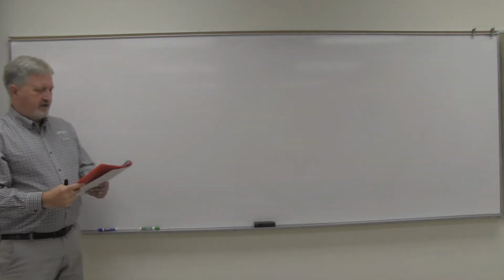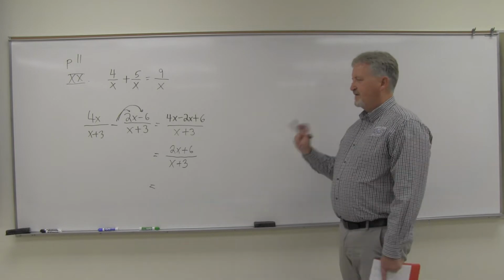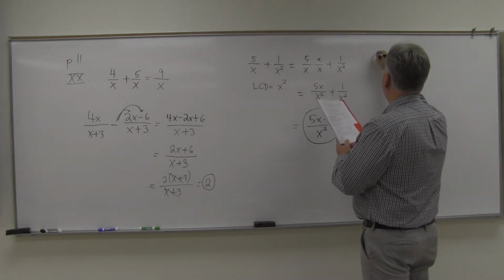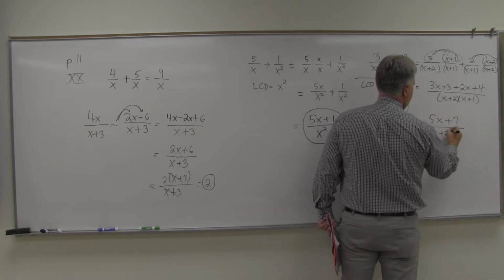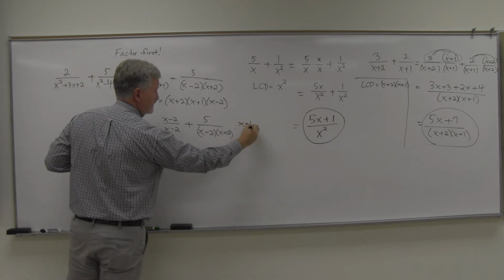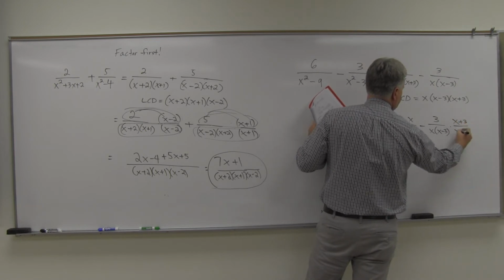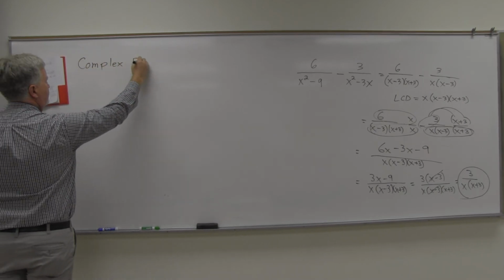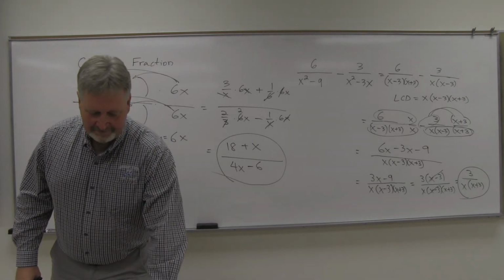Assignment 4 Video Part 2 (p. 10 & 11 Notes) - MTH 113 Fall 2022